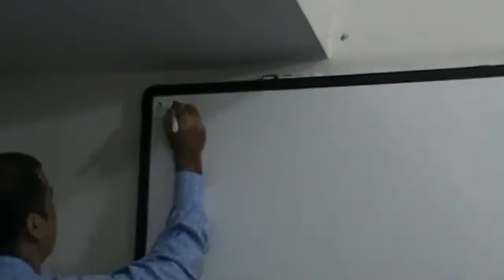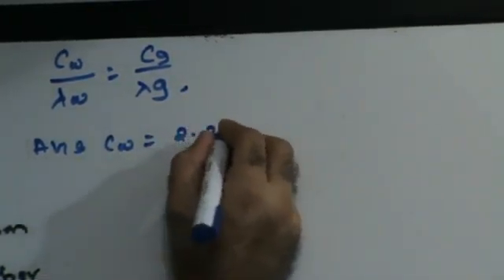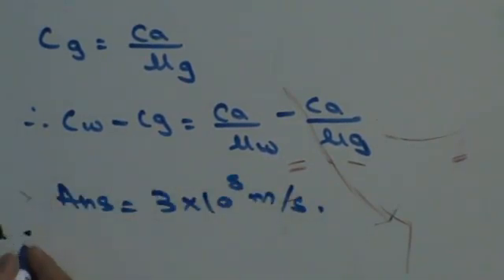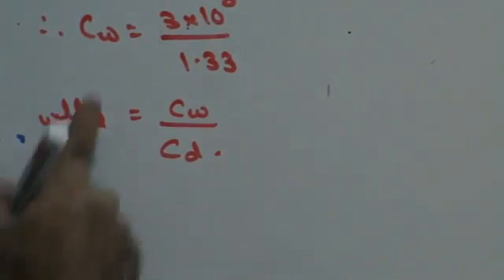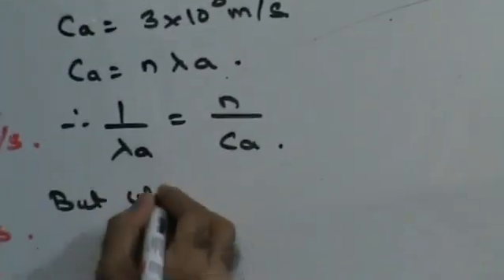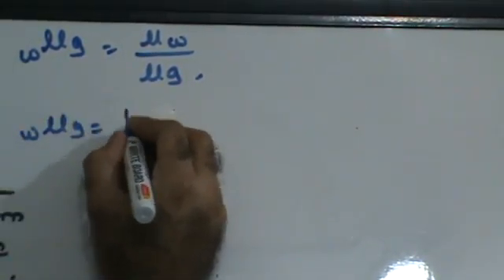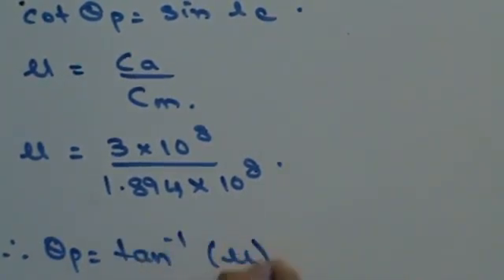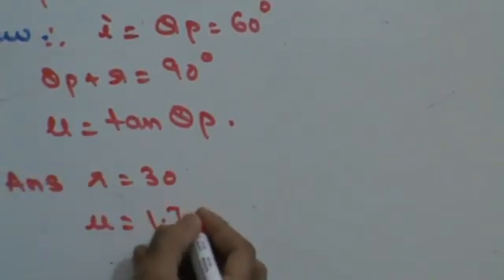12 phy wave theory of light 6